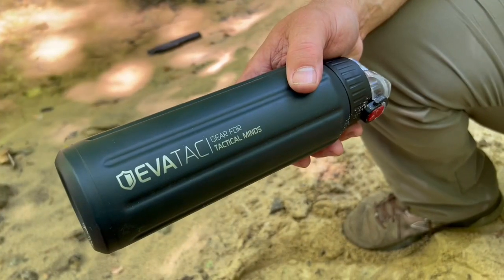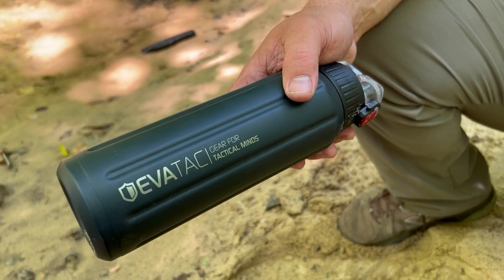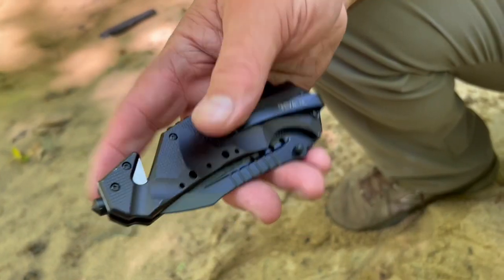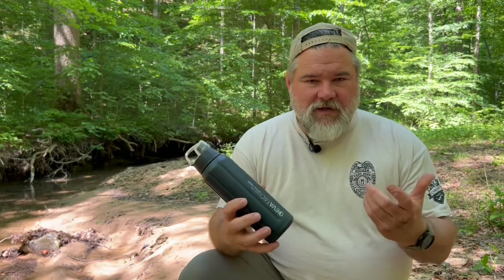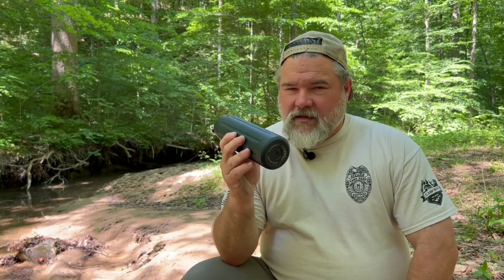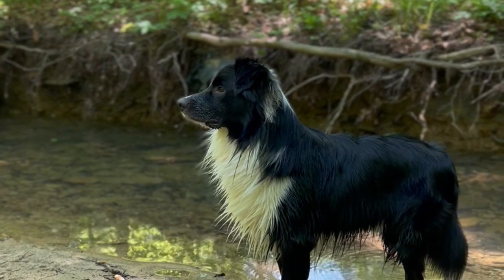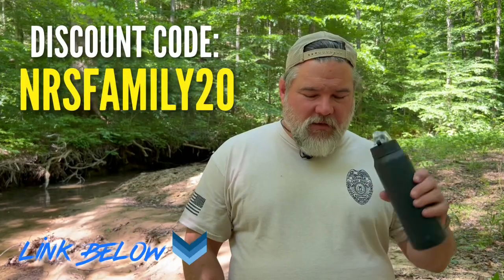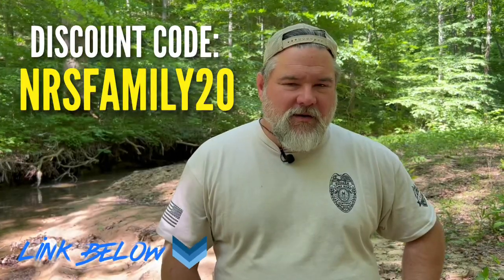Evatac Camping Water Bottle, Knife, and Sheath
Take a closer look at the Shemanese (The Long Knife) built by LT Wright Handcrafted Knives here: